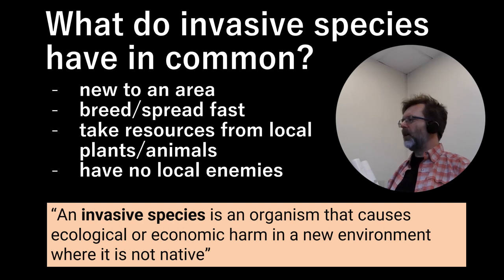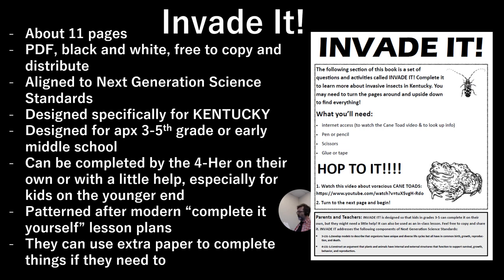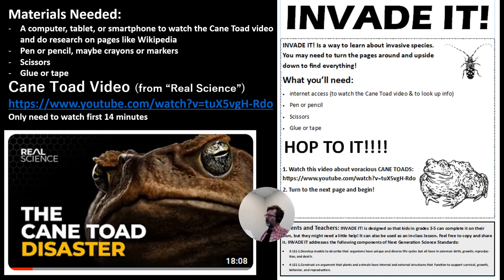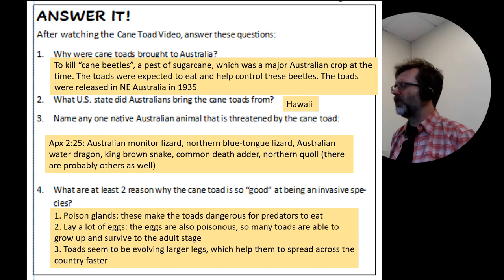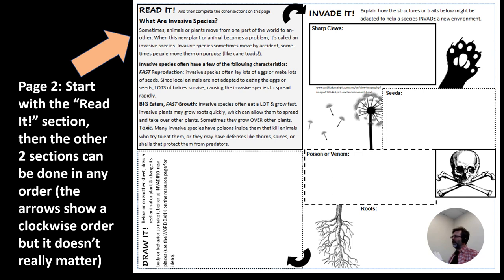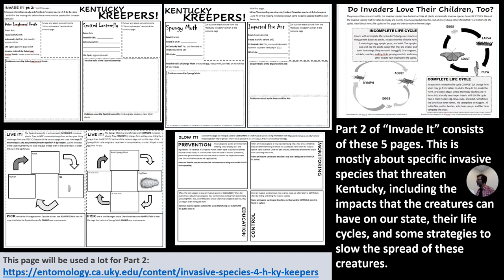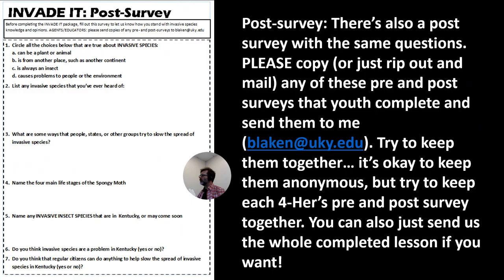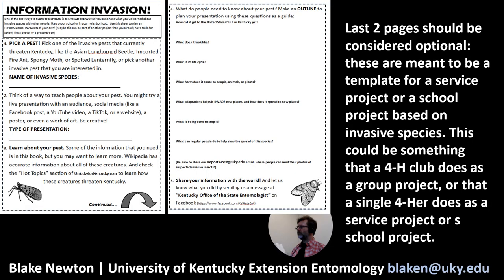4-H KY KEEPERS: Invade It! Lesson Plan Guide